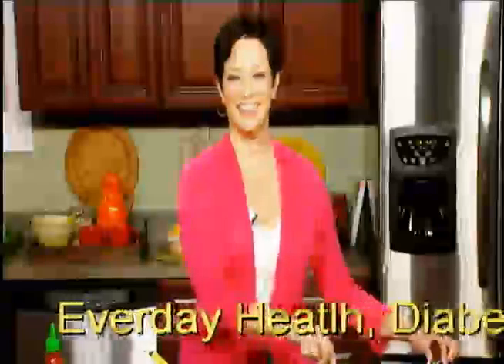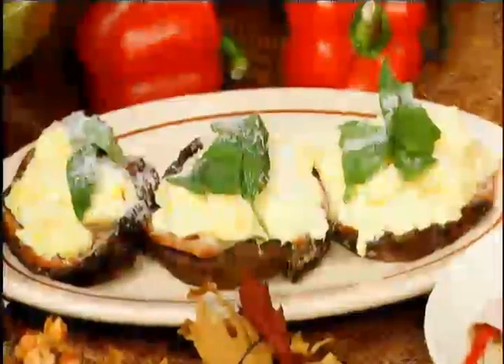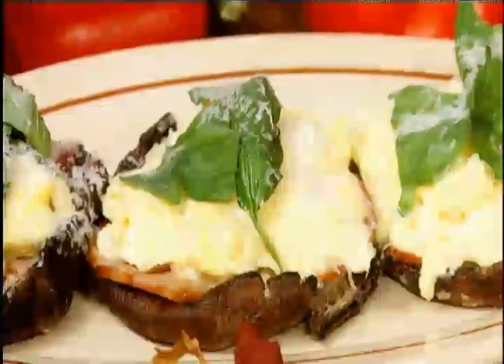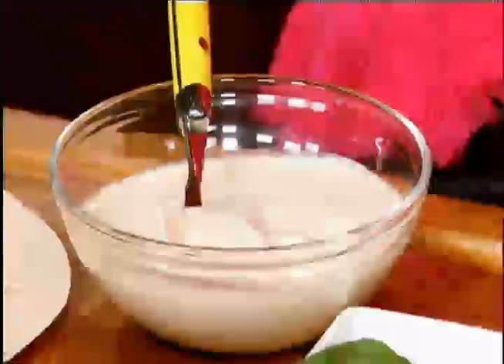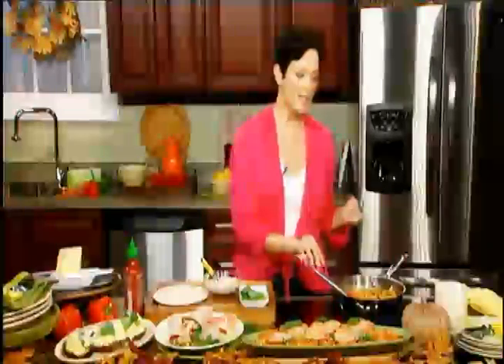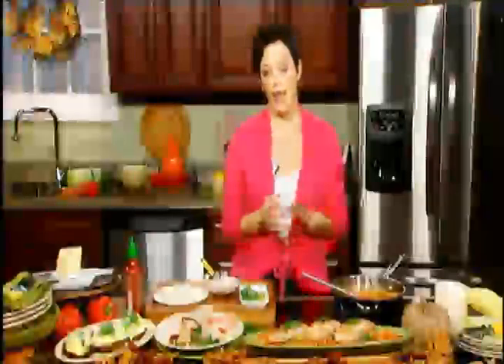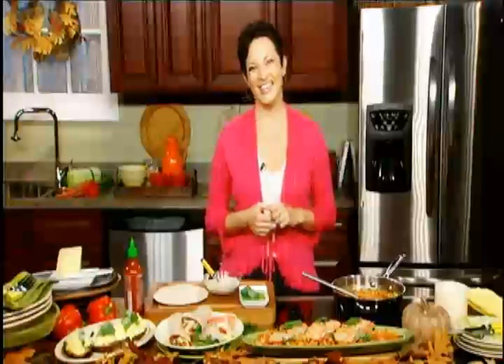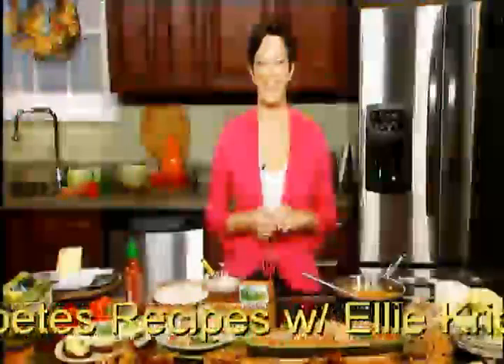Ellie Krieger host, Healthy Appetite with Ellie Krieger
Ellie Krieger returning guest to the Valder Beebe Show talks food with Valder Beebe